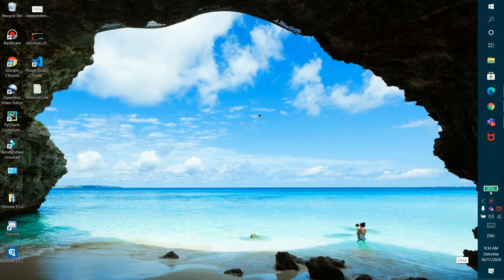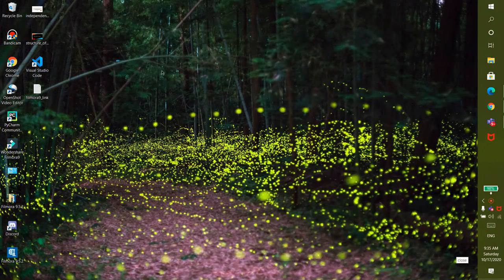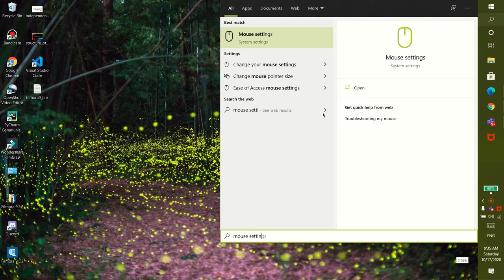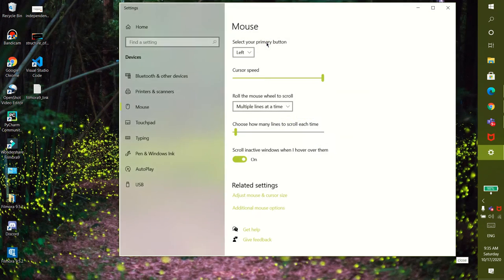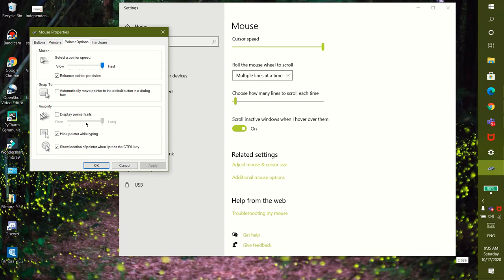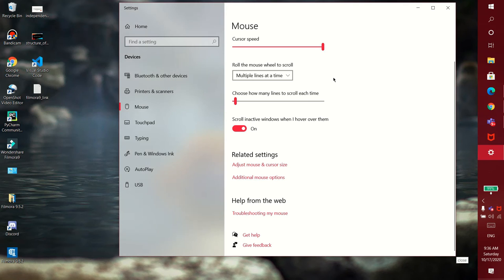How to Turn your Cursor Locator on in Windows 10! -- AD_LEGEND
Hello, Everyone!
In this tutorial, I will show you how to turn on or off the cursor locator. It implies for all Windows OSs' including Windows 7, Windows 8, and Windows 10.